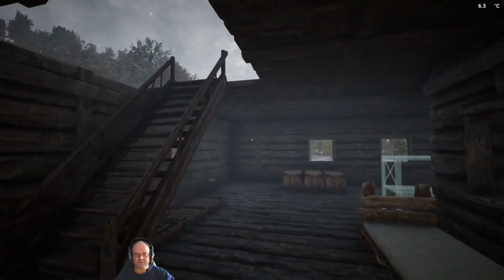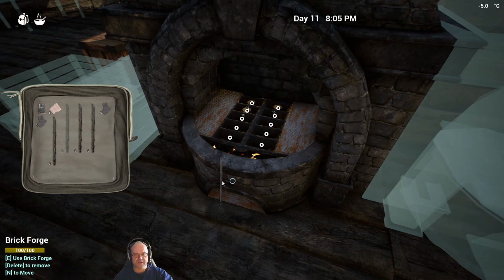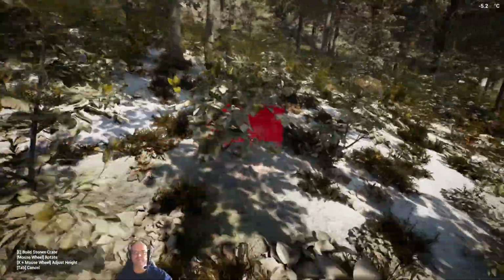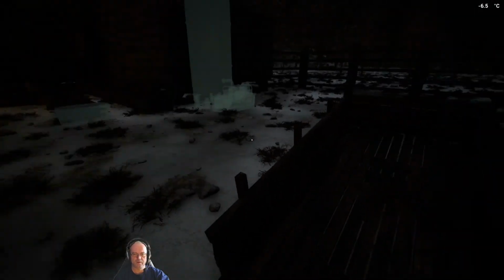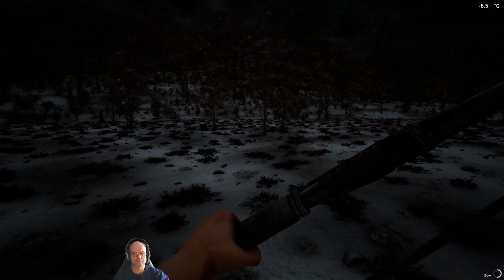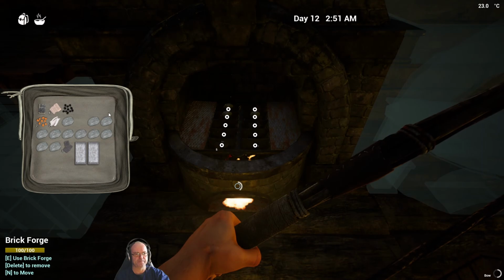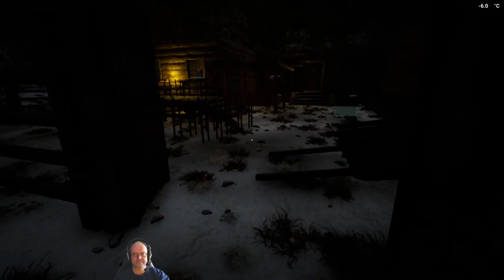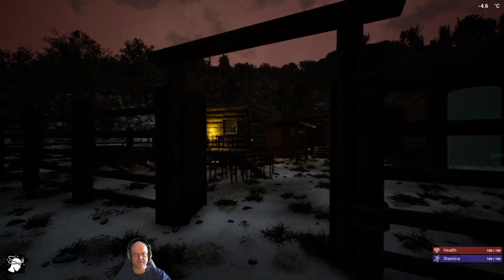Cold Snap | The Infected Gameplay | E09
The Infected Gameplay - Should have watched the weather forcast.

The Infected developed and published by DigX Studios